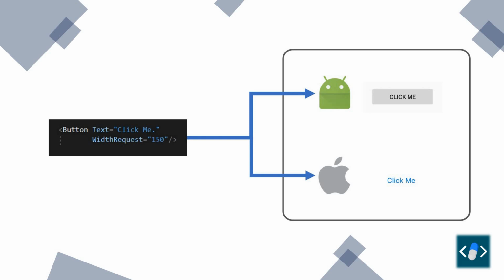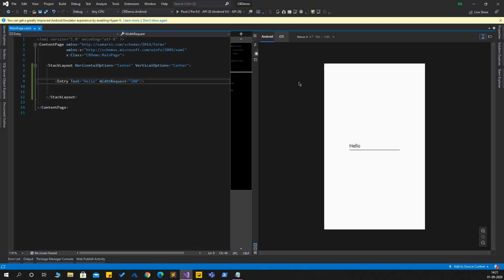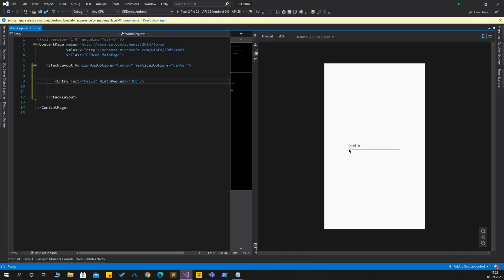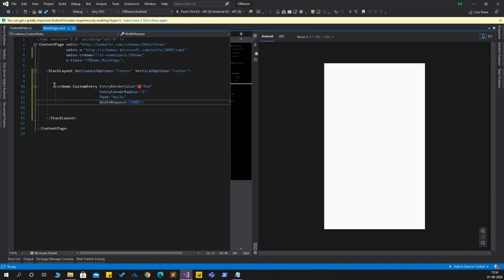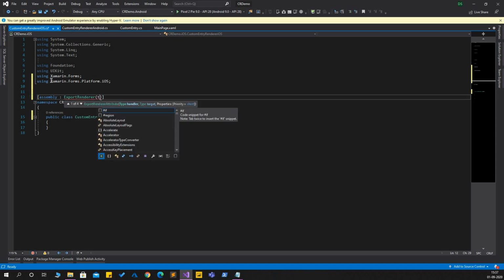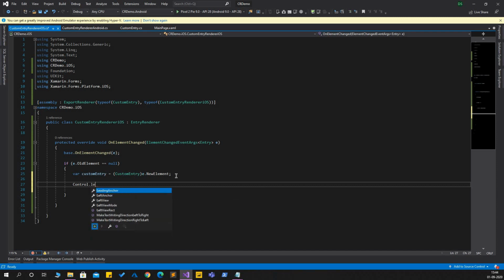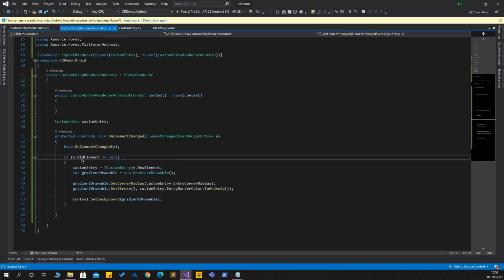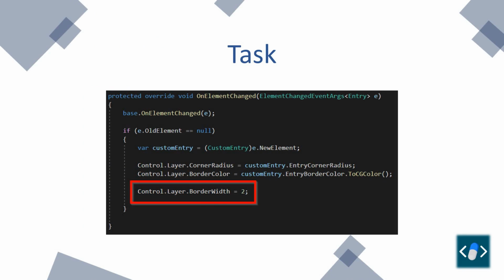Xamarin.Forms - Custom Renderer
In this video, we will learn why we need Custom Renderers in Xamarin Forms and how to work with them. I have shown a small example. But in the same way, we can use Custom Renderers to make any UI that we want. Custom renderers give us full control over the appearance and behavior of any control in Xamarin.Forms.